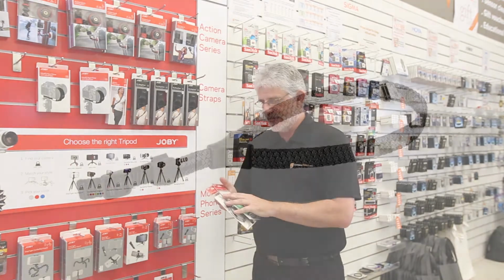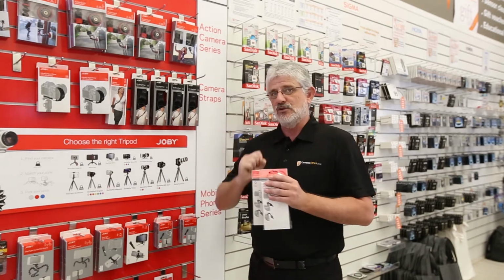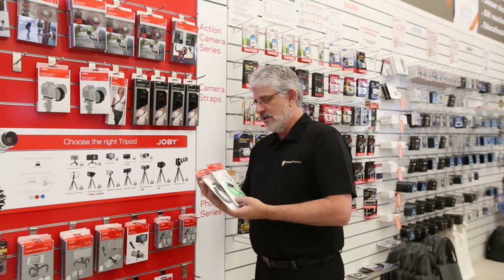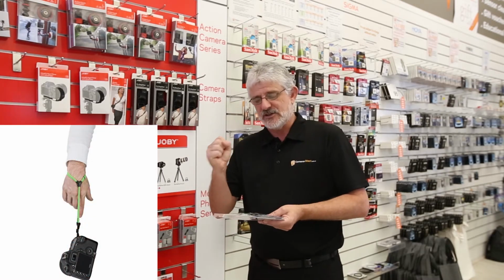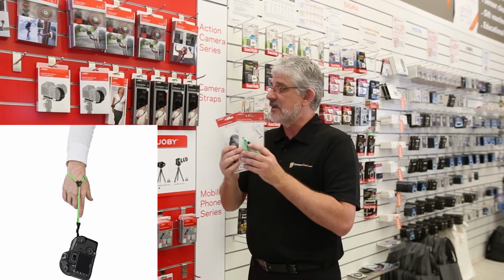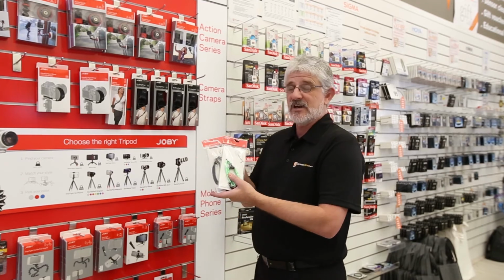Joby DSLR Wrist Strap Review | Cameras Direct Australia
Cheap and cheerful Camera Hand Strap ... beats a neck strap all day every day.